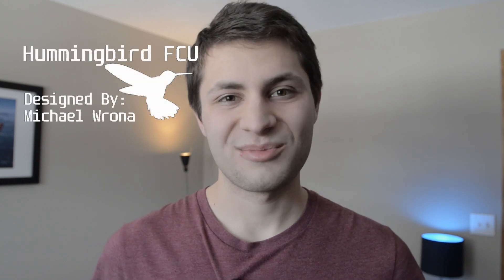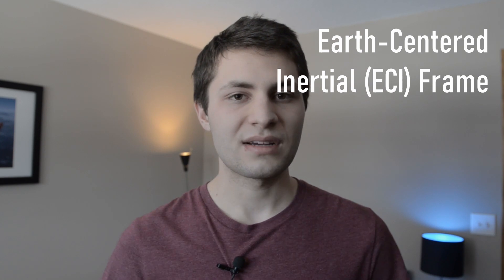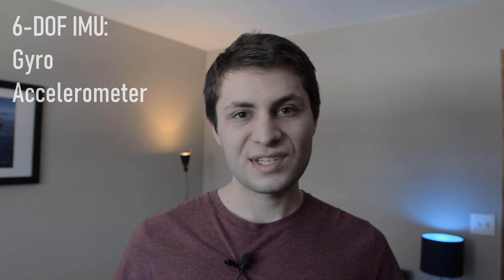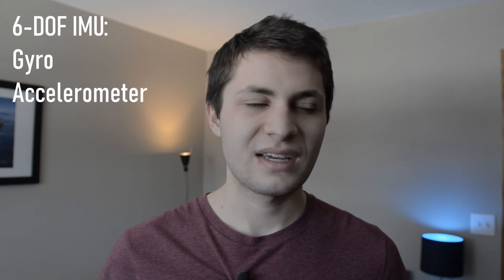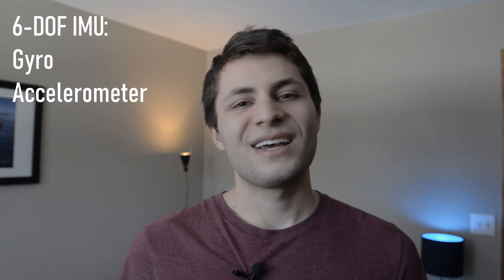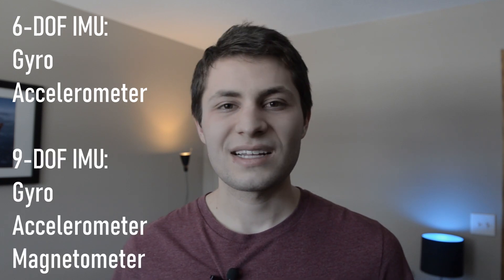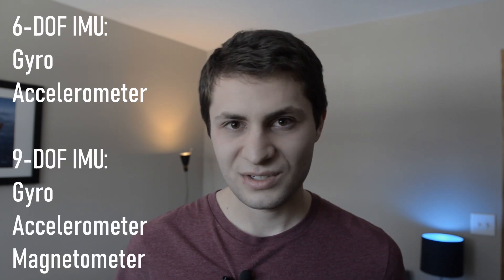Intro to Inertial Measurement Units (IMU)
An inertial measurement unit, or IMU, will be the most important sensor onboard the Hummingbird FCU, the quadcopter flight controller that I'm currently developing. In this video, I explain what an IMU is, dive deep into gyroscopes and accelerometer sensors, and explain how an IMU will be used in the Hummingbird FCU. I hope you find the video useful and learn something new!

Video Chapters:
0:00 Intro
1:06 Inertial Frame
2:05 IMU Sensors
2:40 Gyros
5:40 Accelerometers
9:00 IMU Classification
10:32 Sensor Fusion
11:34 Conclusion